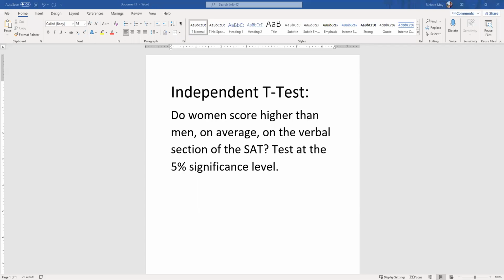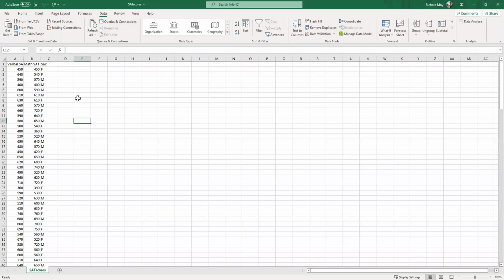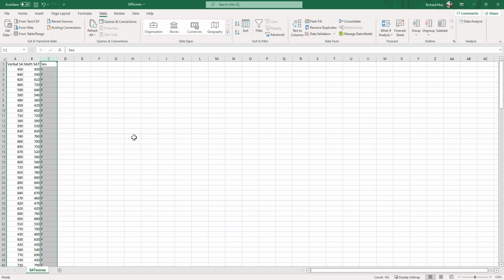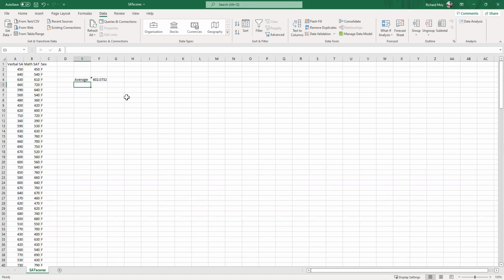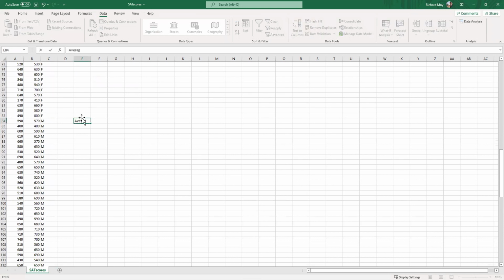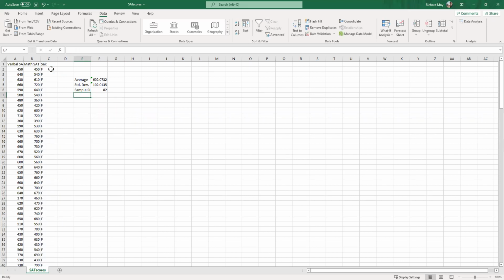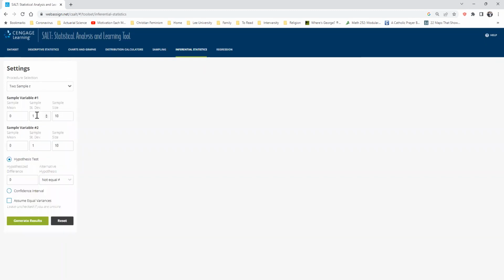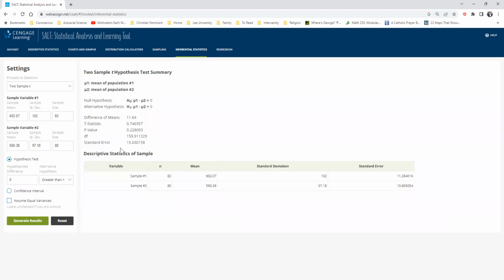Two Sample t-Test in SALT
This video gives you a brief introduction to computing a two sample t-test in SALT